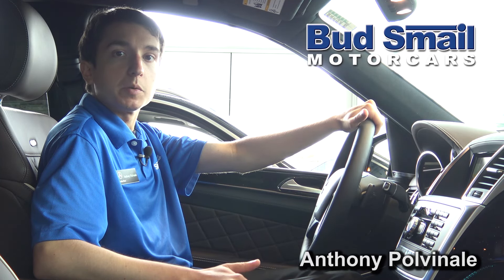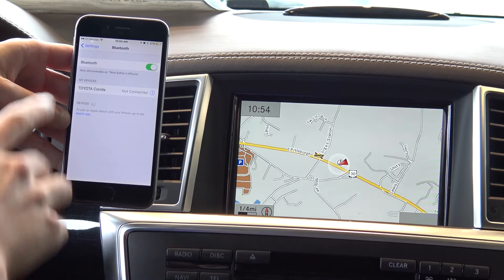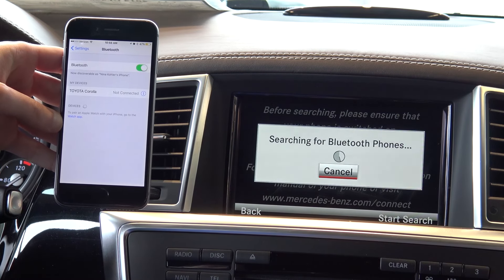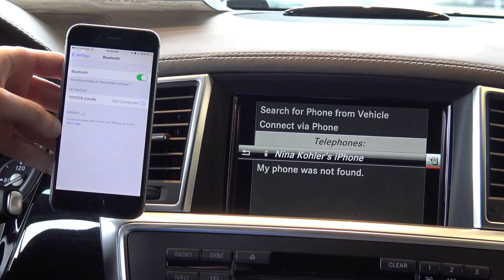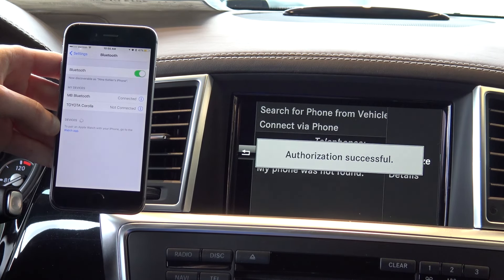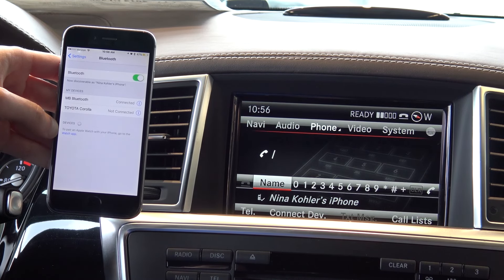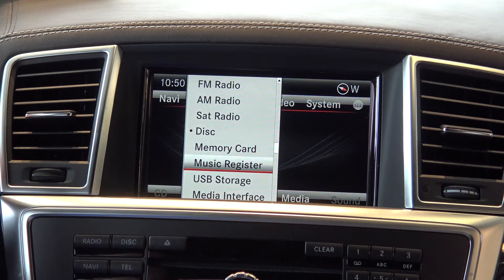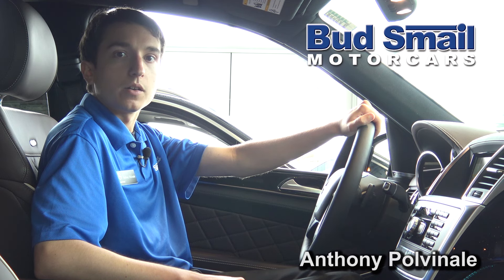How to Pair an iPhone to a Mercedes Benz via Bluetooth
Watch this helpful video of step-by-step instructions on how to pair an iPhone to a Mercedez Benz via Bluetooth.

Summary:
1) On your phone in Settings, make sure Bluetooth is turned on,
2) Under Bluetooth, select your phone to make it visible to nearby Bluetooth devices. A clock will begin to countdown.
3) On the Mercedes Command Console, go to Phone, then down to Connect Device. Click Search for Phone.
4) Once Mercedes has found your phone, toggle to the right and select "Authorize."
5) Verify passkey matches on each device and click ok.
6) Mercedes display confirms pairing.
7) Phone will ask for access to contacts, call history and messages. Allowing this will give the vehicle the ability to display this information for you on the vehicle console.
7) On the Mercedes console, select Audio (or Media) and select "Bluetooth Audio" to enable music..
8) Your phone is now ready to be used for calls and music.